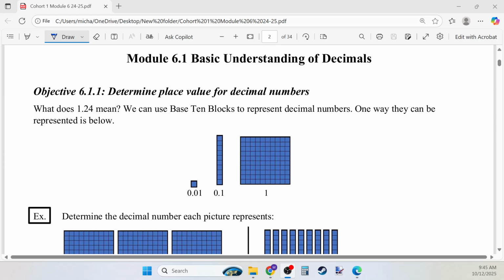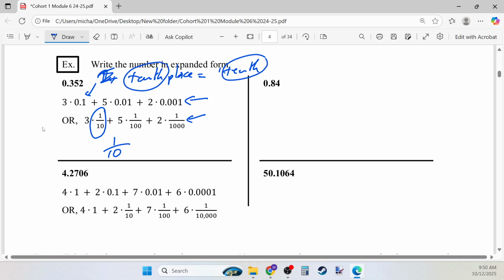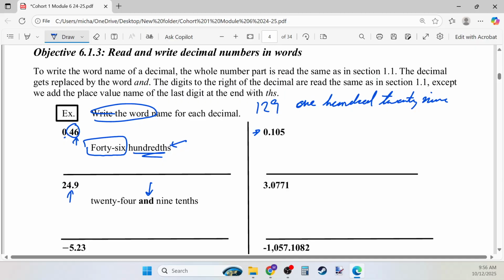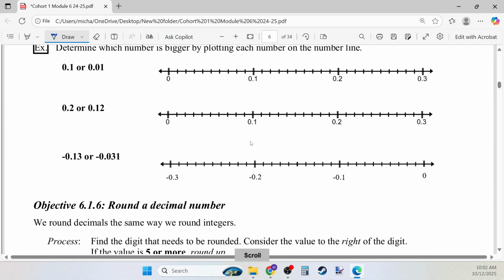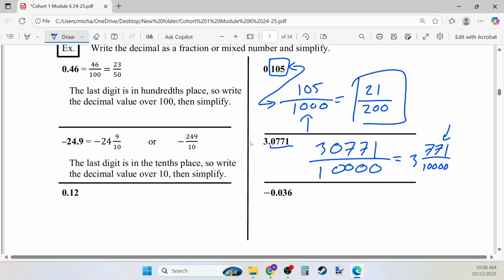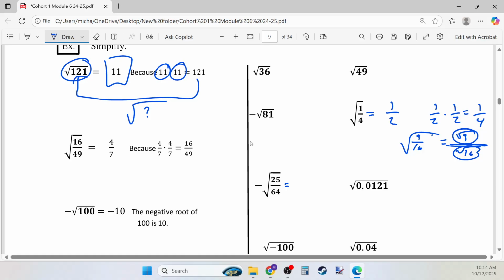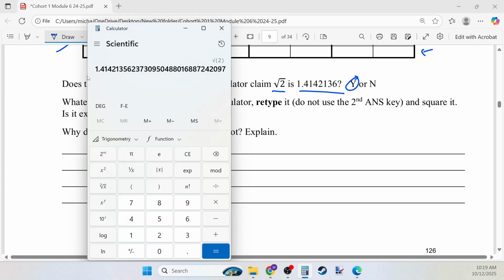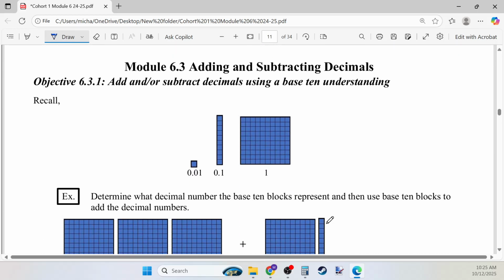Lecture Notes Module 6.1-6.2